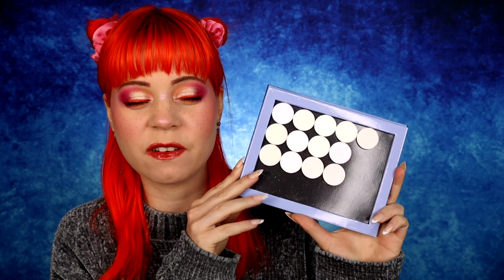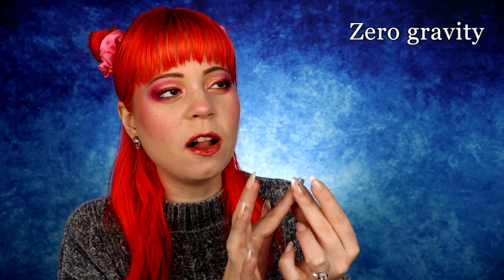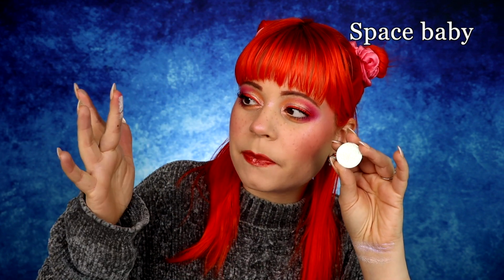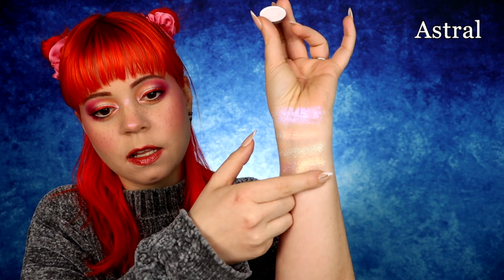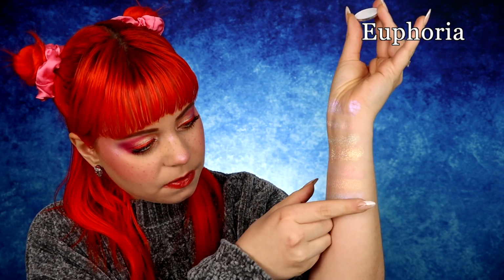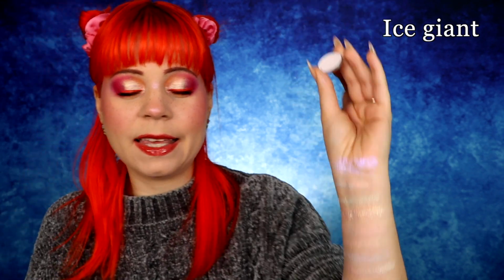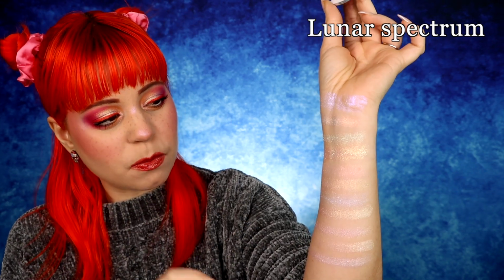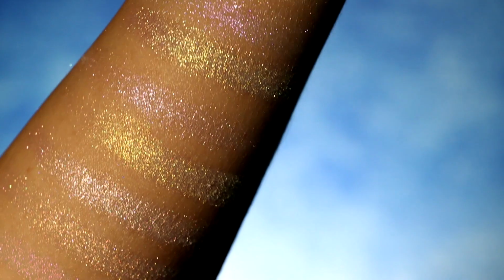I bought ALL of the Terra moons iridescent chameleons so you dont have to...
Hey guys, today we're doing a swatch party with the iridescent chameleons from Terra moons cosmetics!

TUTORIAL ON THIS LOOK IS COMING :)

Annette Obrestad
10620 Southern Highlands Parkway
Ste 110-23

Rephr:
💜 Full set discount from $440 to $299!